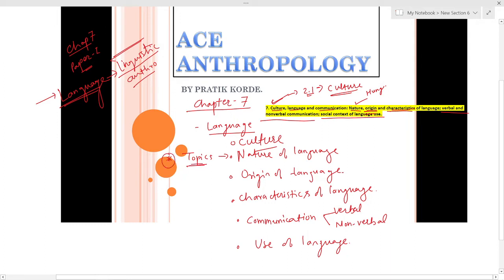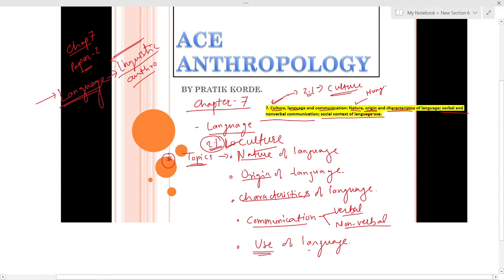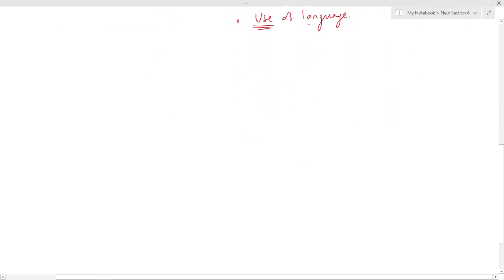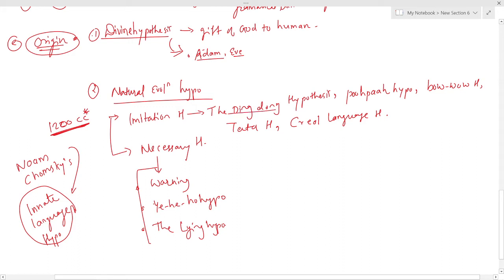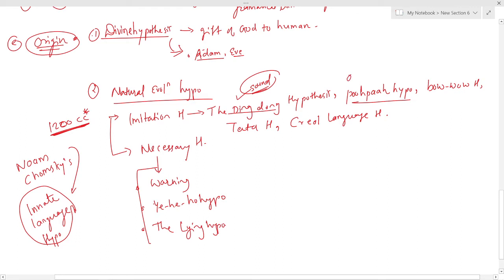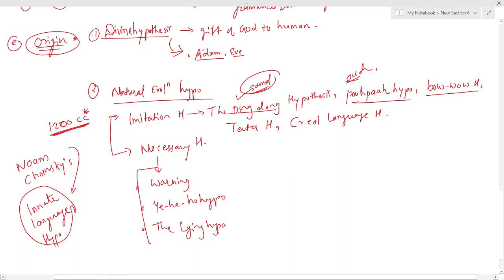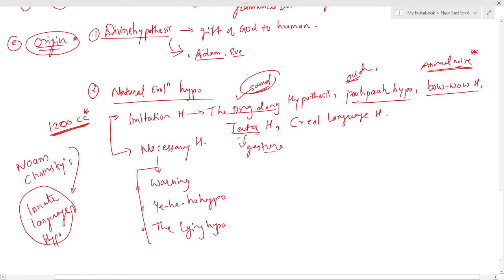chapter 7 LANGUAGE paper 1 nature character origin.